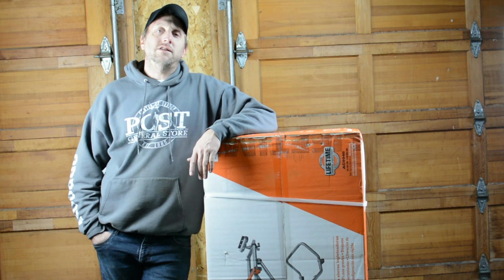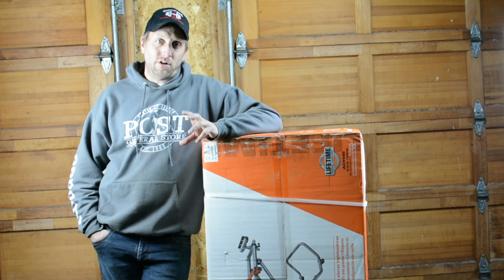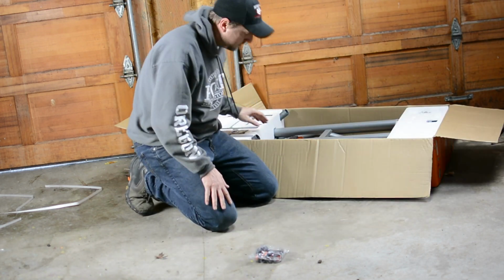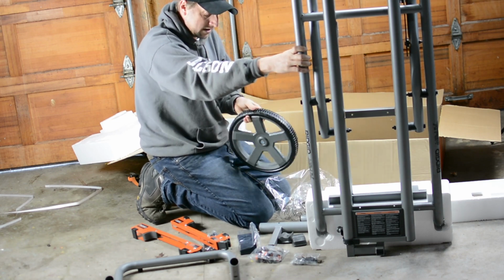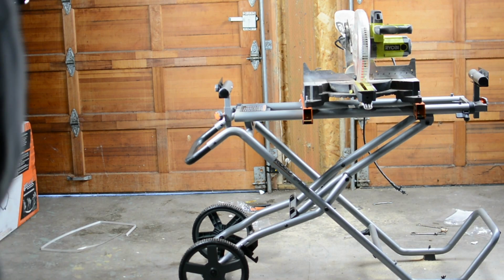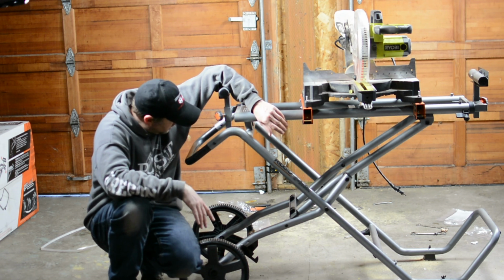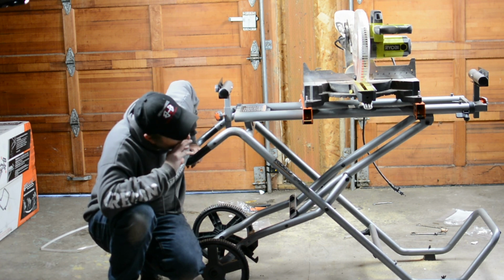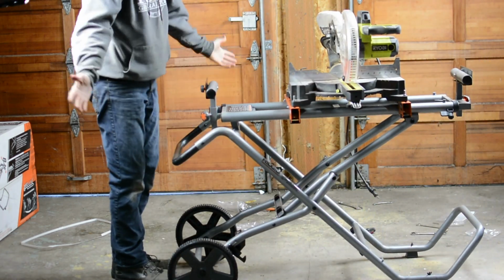Tool Review: Home Depot Ridgid Compound Miter Saw Stand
Amazon Link to the Ridged Miter Saw Stand
While the weather is still very cold, damp we are working in the garage.    I was at Home Depot buying some material for an upcycle project and ran across the Ridgid Compound Miter Saw Stand.  In this video, we are unboxing the Ridgid Compound Miter Saw Stand and putting it together.

Although the instructions were horrible, I am very pleased with this saw stand.